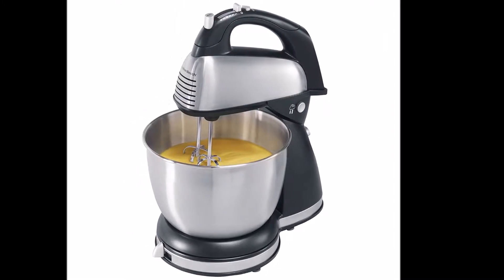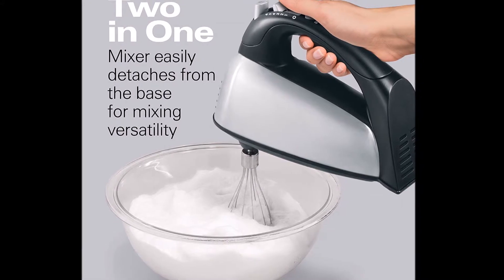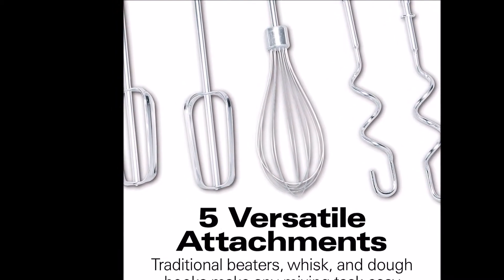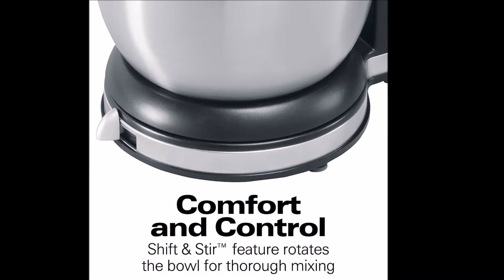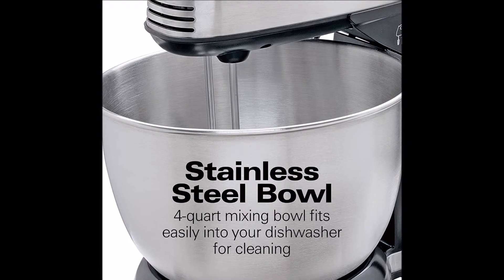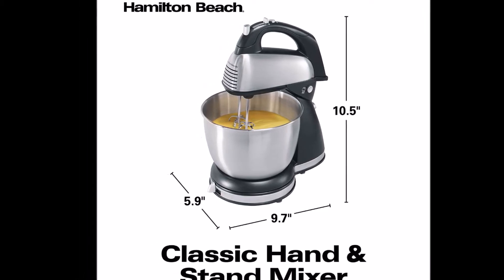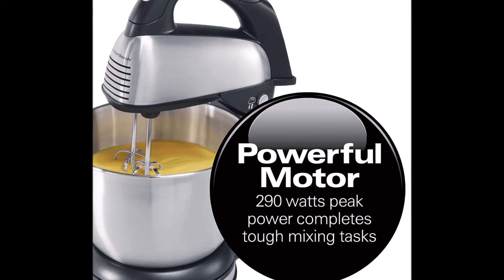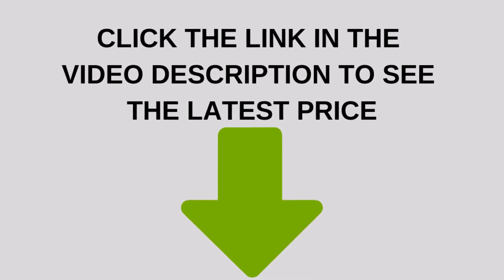Hamilton Beach 64650 Review 6-Speed Classic Stand Mixer